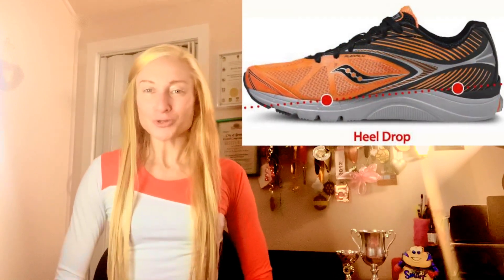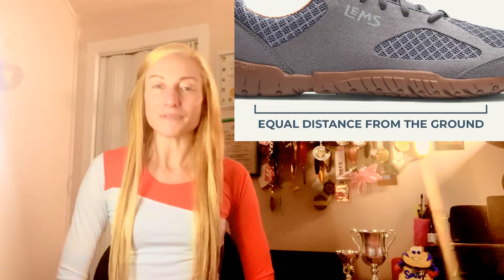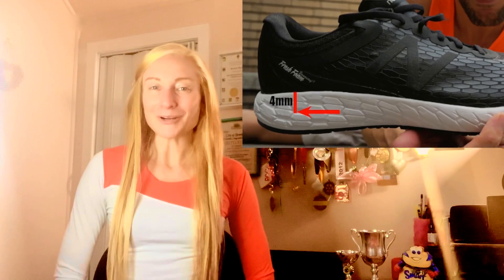Treadmill Running Safer When Barefoot Than Cushioned Running Shoes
Why running on a treadmill barefoot or in zero-drop minimalist running shoes may provide a better basis for low impact running as compared with thicker cushioned running shoes.

If you'd like, you can support Run Forefoot and help keep it going strong by making a donation in any amount of your choosing

Or,  you can also support Run Forefoot by shopping at the following, and be sure to bookmark the links: